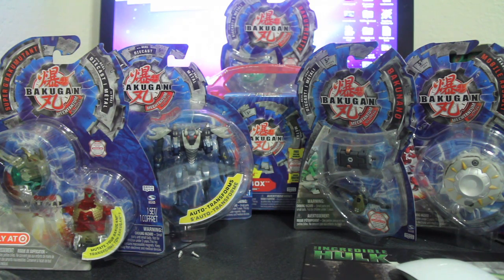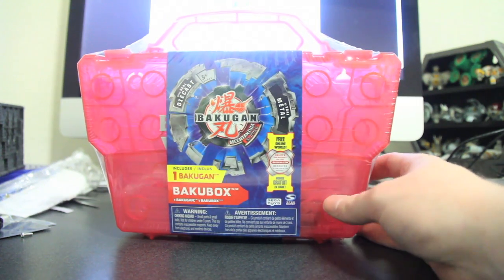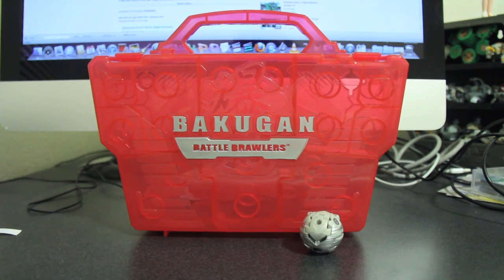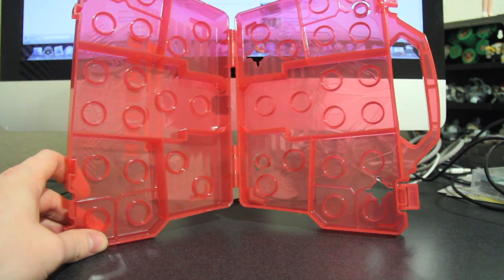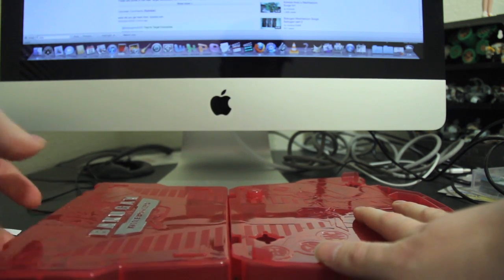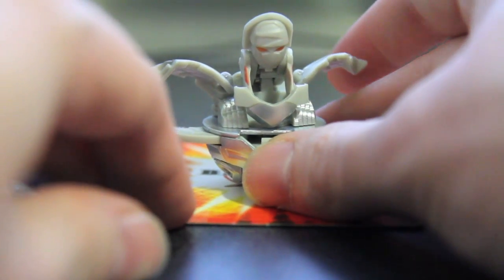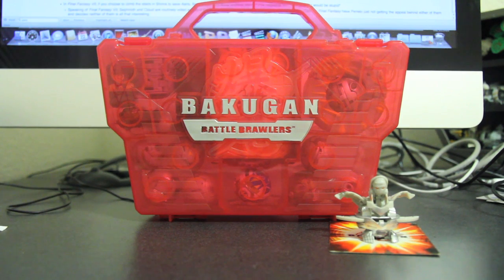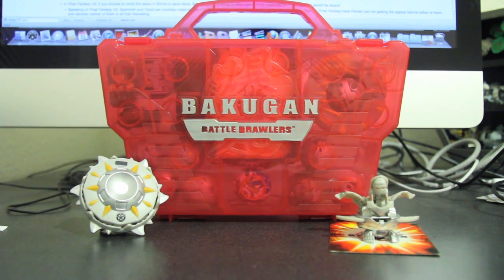Kohdoktanium Blitz Week: The Baku-Box and Flash Ingram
Apparently the first upload of this video had a scene posted twice and is taking forever to upload. I apologize for the delay.